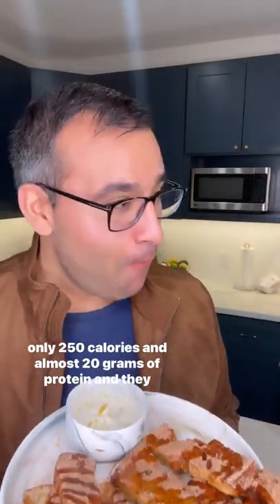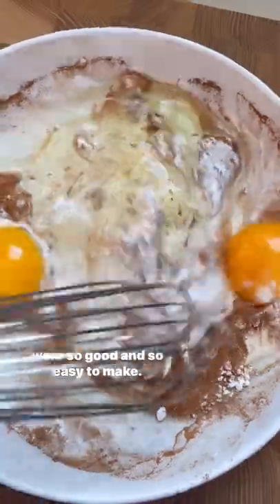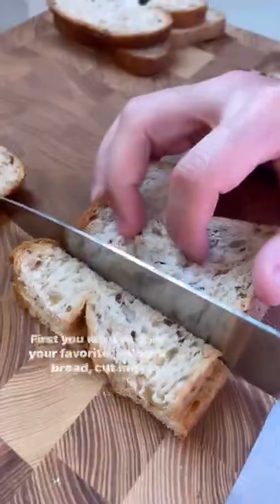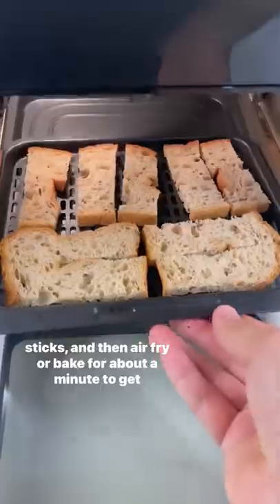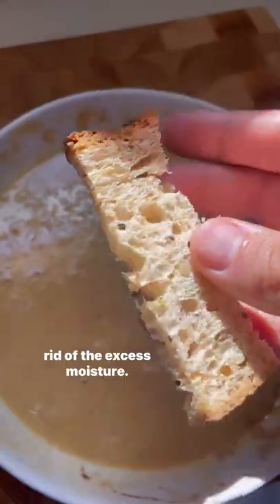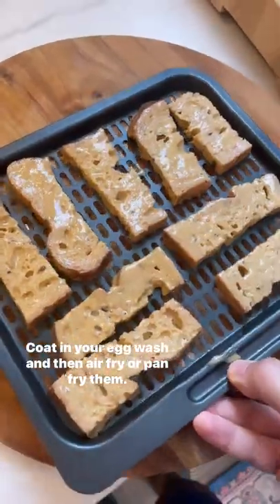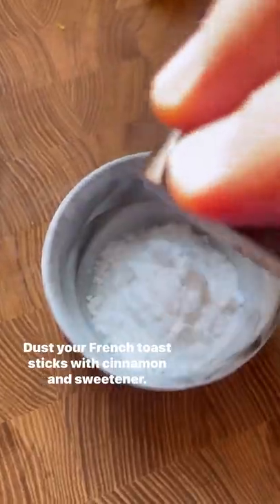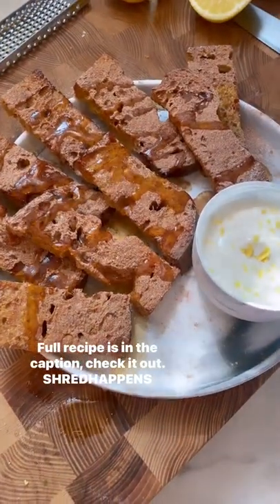Low Carb French Toast Sticks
First, whisk 2 eggs, 2 tablespoons yogurt, cinnamon, cardamom, 1.5 tablespoons sweetener. Mix very well.

2. For the cinnamon sugar mix, I combined 2 tablespoons of confectioners monkfruit with 1 tablespoon cinnamon. Set aside

3. For the dip, mix 2 tbsp ricotta with 2 tbsp unsweetened Greek yogurt, 2 tbsp sweetner, juice of 1/4 lemon, and lemon zest

4. Grab your lowcarb bread (I used Alma bread), cut into sticks, then air fry or bake at 400F for 60-90 seconds to get rid of moisture

5. Then toss in your sticks to your egg wash. Toss in your sticks and coat evenly and heavily on all sides.

6. air fry (2-3 minutes, but time depends on your air fryer), or you can pan fry them with a little butter,

7. Once sticks are ready, dust with cinnamon/sweetener mixture, top with your fav syrup,then top with some of the lemon ricotta dip.

Queries Solved

keto french toast sticks cream cheese

keto french toast sticks with coconut flour

keto egg loaf no cream cheese

keto french toast without bread

easy keto french toast sticks

flourless french toast sticks recipe

low carb love youtube french toast

keto french toast with almond flour